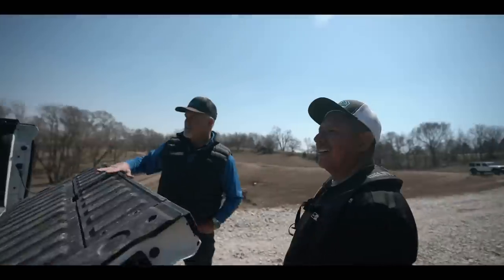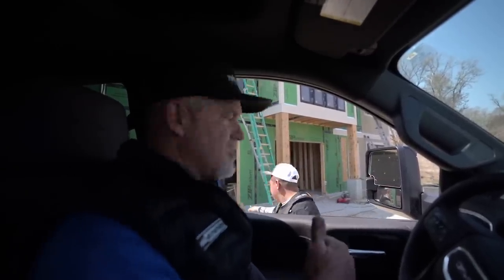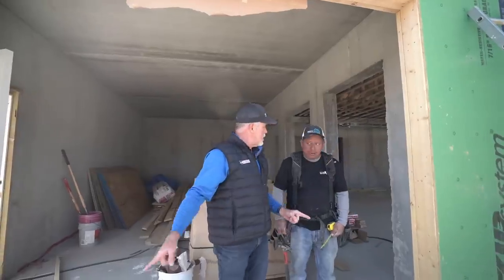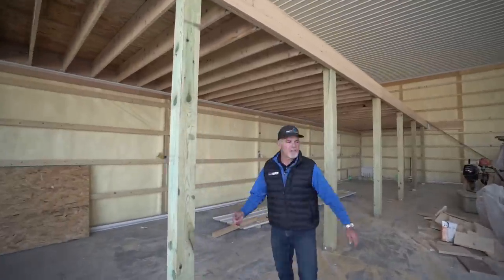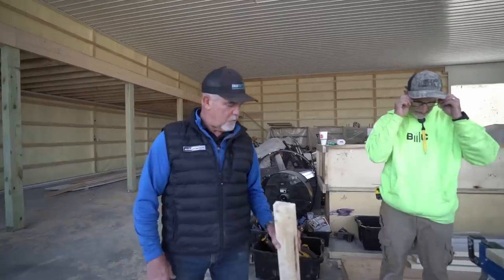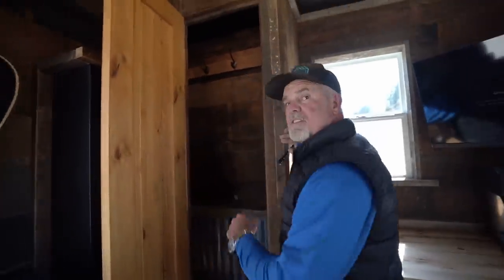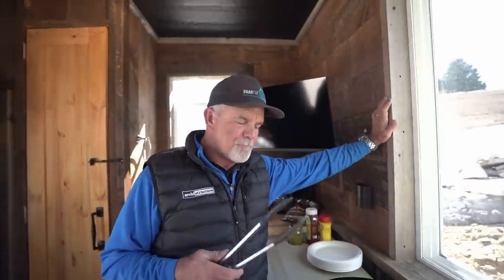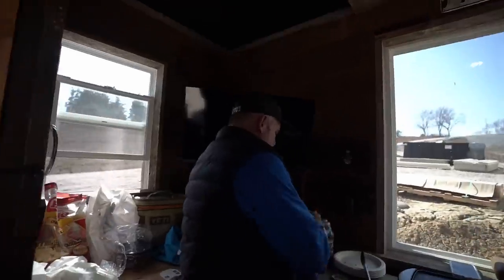My SECRET WEAPON… (It’s Not Fair)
Be sure to check out the Bluetti AC300 + B300